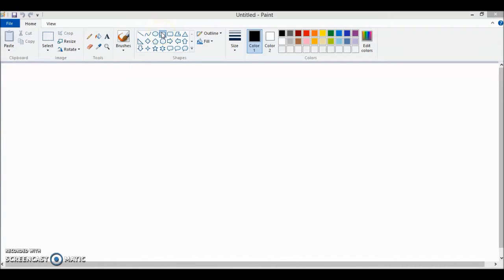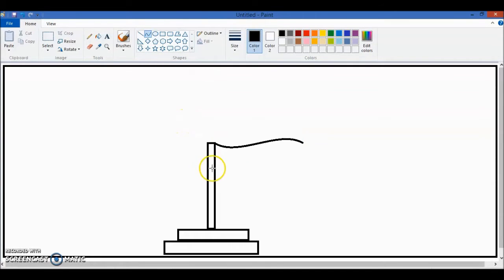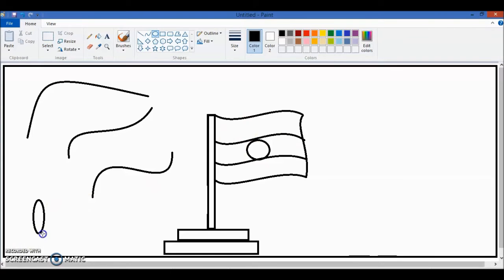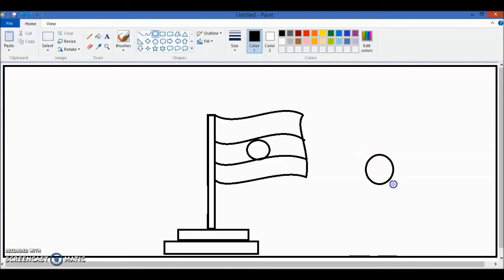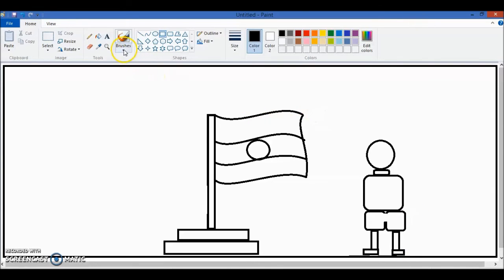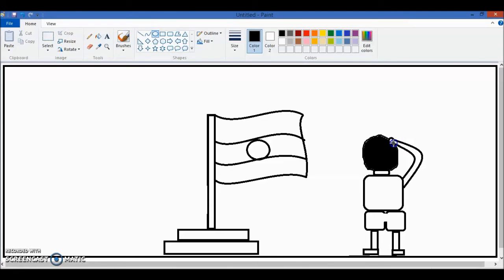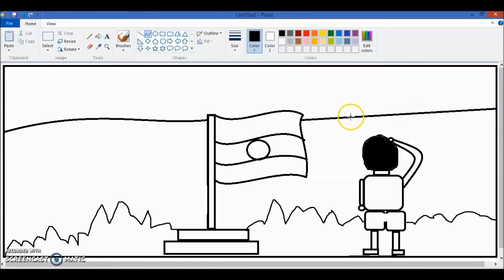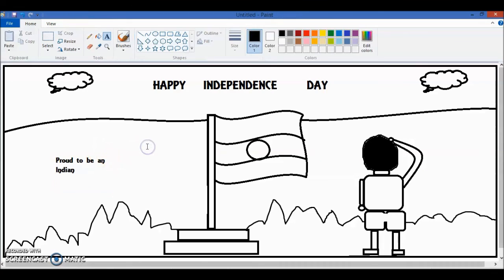Ms-Paint Tutorial-- Independence day Scene.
Computer Class-DAV 14, Gurgaon
The video explains how to use curve line to make a waving flag and a boy saluting flag..